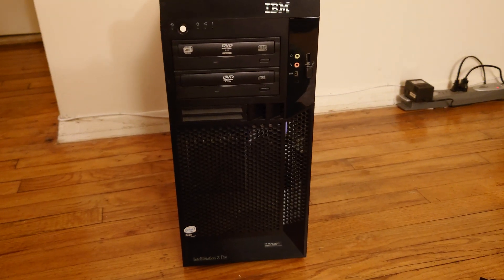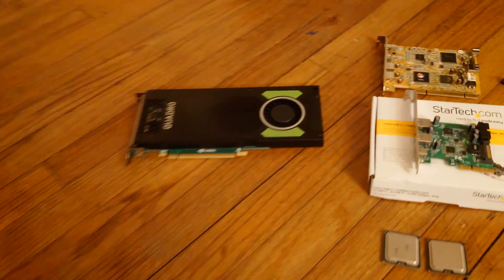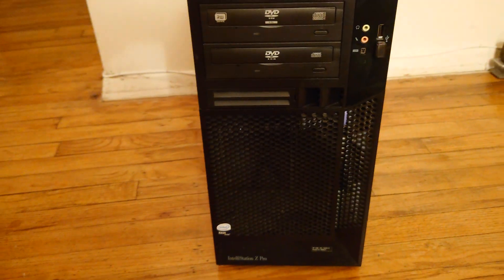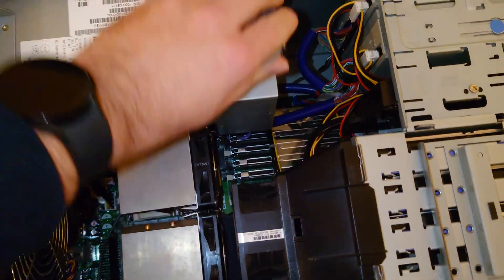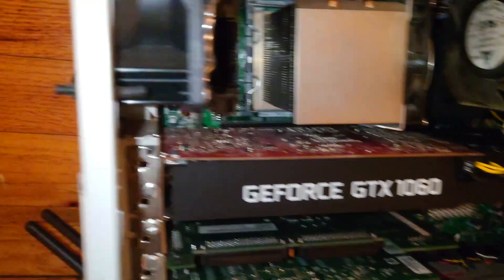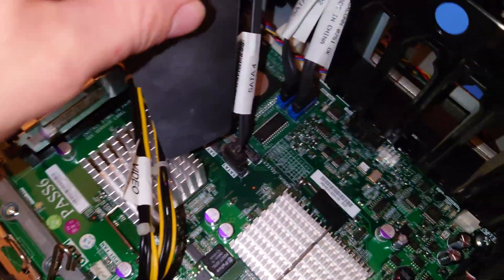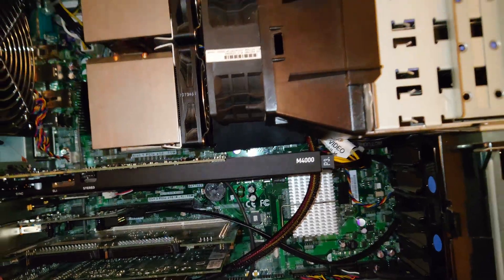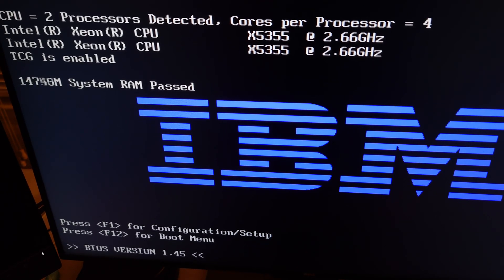IBM IntelliStation Z Pro MT 9228 Overview and Upgrades. IBM's Last Prosumer Desktop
Hello YouTube!

Here is a quick overview of my IBM IntelliStation Z Pro MT 9228. Its the most powerful consumer orientated desktop that IBM ever made (before selling their PC division to Lenovo). It's kind of an oddity today with its peculiar internal engineering.

Specs of the machine are as follows
2 x Xeon X5355 Quad Core CPUs @ 2.66GHz
32GB DDR2 677MHz EEC FB
Quadro M4000M
4 x 1TB SAS drives in RAID 1E
1 x 512GB Samsung SATA III SSD
Intel AC7260 Wifi + Bluetooth

I hope to keep using this machine as long as I can, will most likely retire it when Windows 10 goes EOL in 2025. In order to get the latest version of Windows 10 Pro 64 Bit to work you'll need to install quad core based Clovertown Xeons.